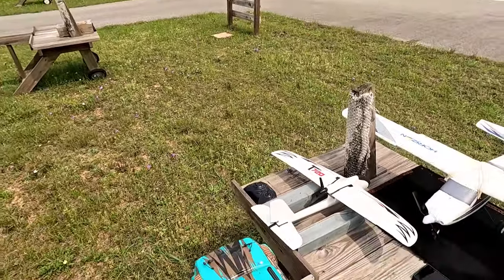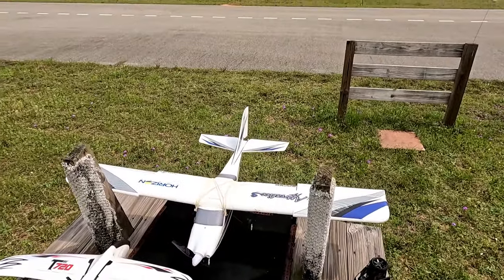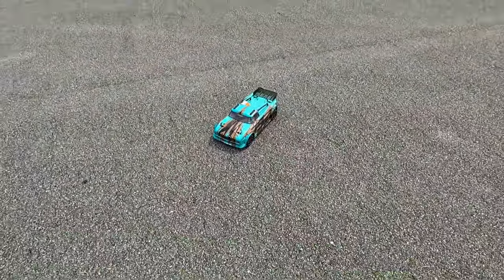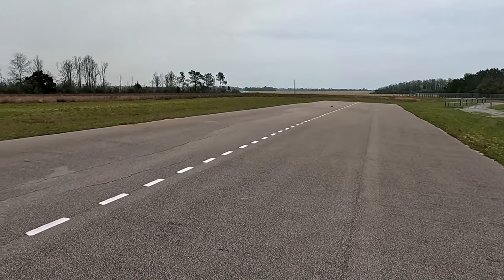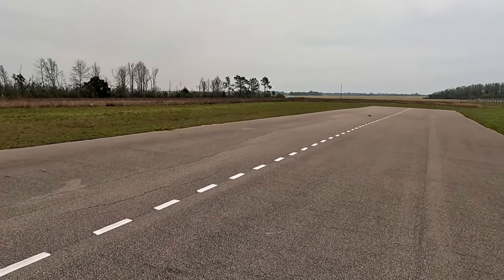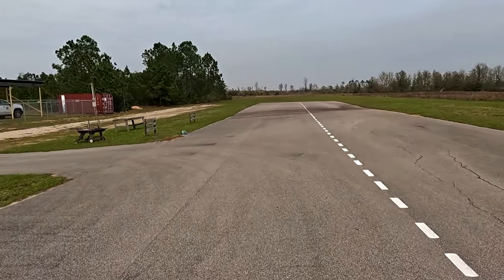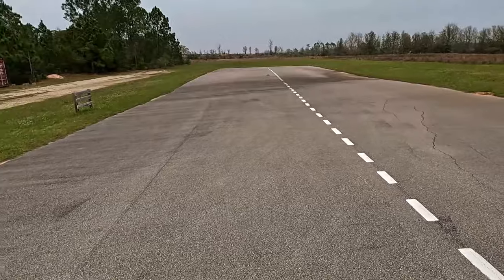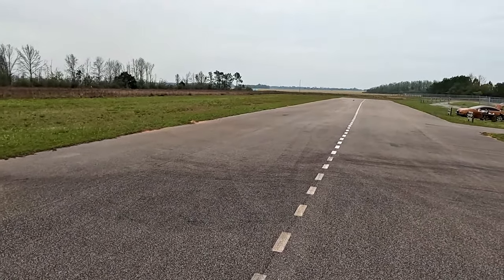Drifting The Upgraded Infraction Mega On A Runway Speed Test And Burning These Tires Down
vlog 24 35  With all the new stuff that has been coming out the old cars have been neglected its time to take this former slow brushed motor car out see how fast it is on a 3s brushed system and shred whats left of the tires lets go drift and have some fun